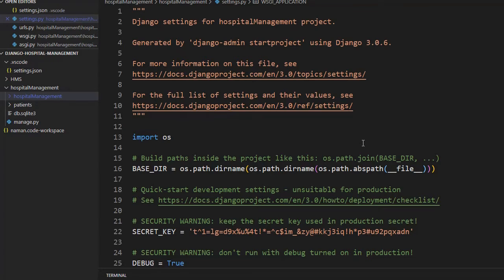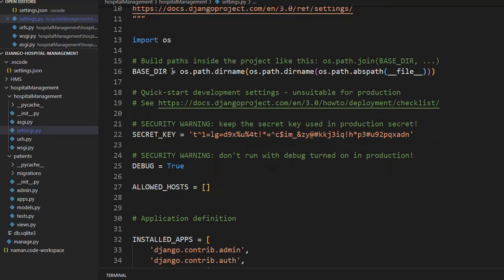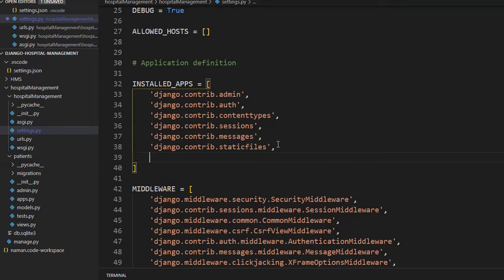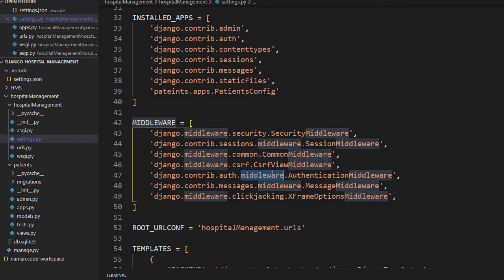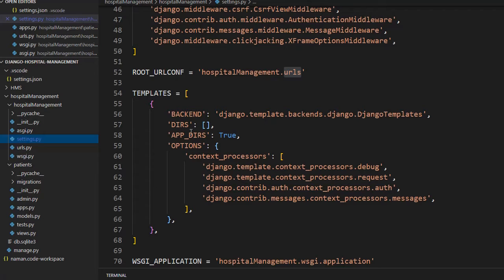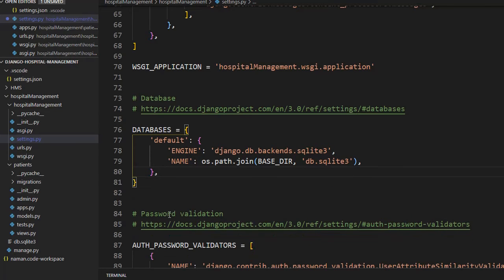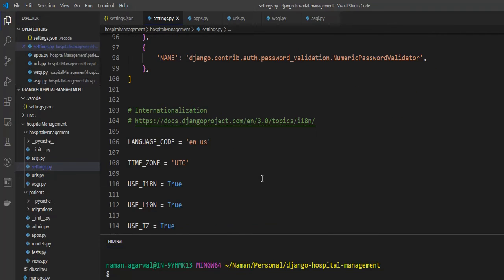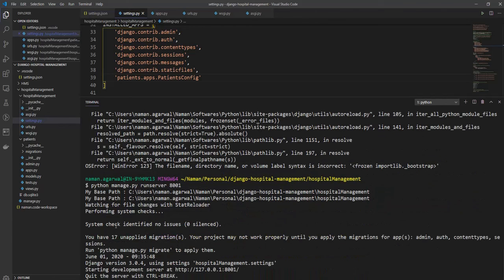CodeWIthNaman - Learn About setting.py #5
In this Django tutorial, we will explain the Django settings.py file. In this tutorial, we will go through each part of the settings.py file which is used to control most of the Django project.

A Django settings file contains all the configuration of your Django installation

This video covers in-depth details about the settings.py file, and what all options are there in the settings file which is created by default.